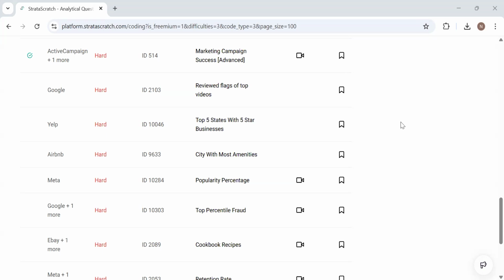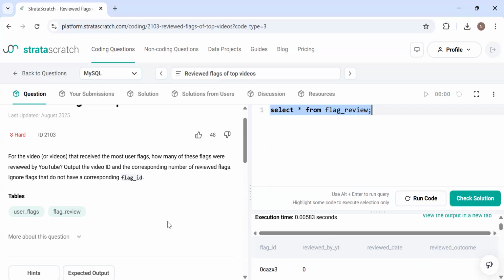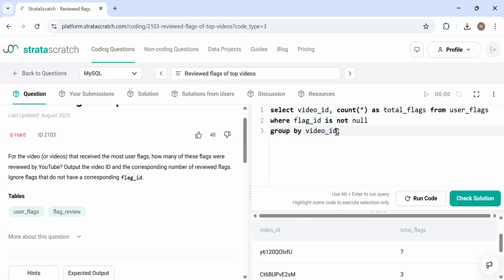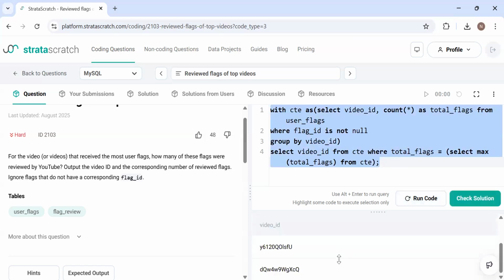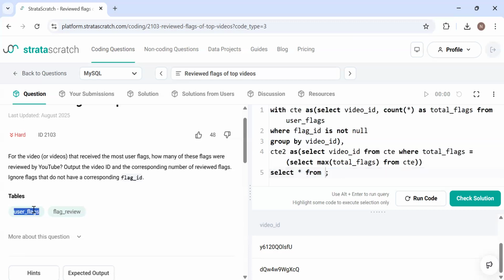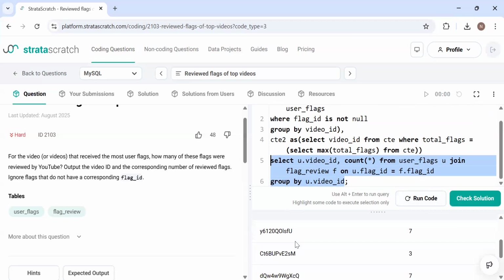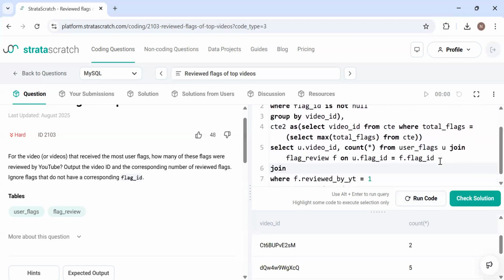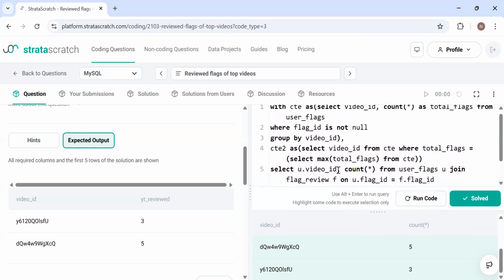Day 71/100: Reviewed flags of top videos Using SQL